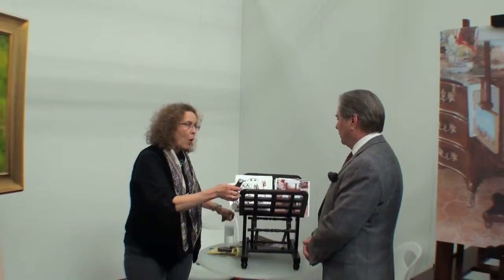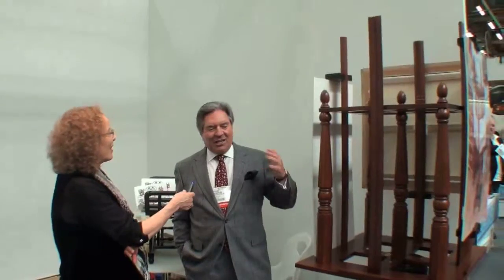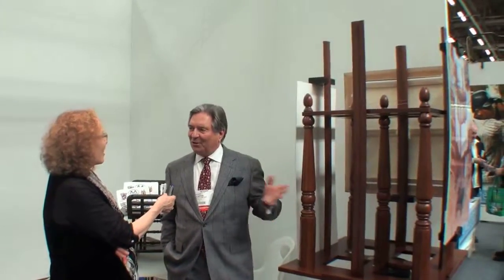Fine Art Magazine - Interview with David Newton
Jamie Ellin Forbes for Fine Art Magazine interviews David Newton from The American Art Display Company at ArtExpo in New York. March 2010